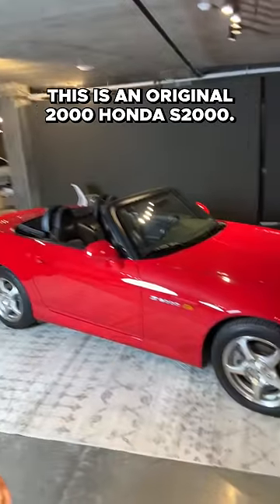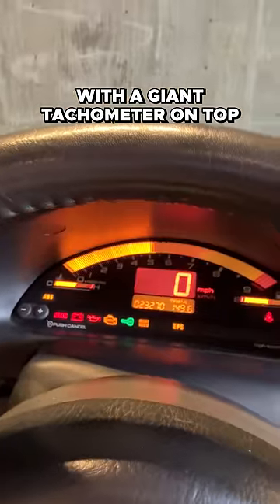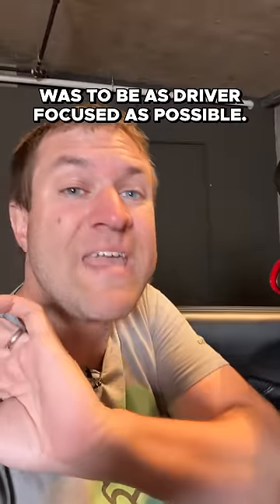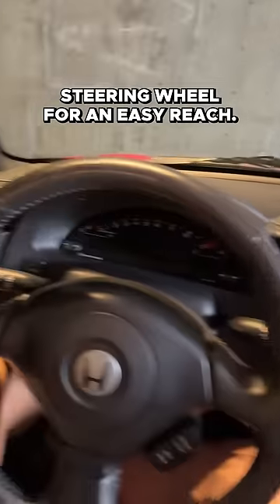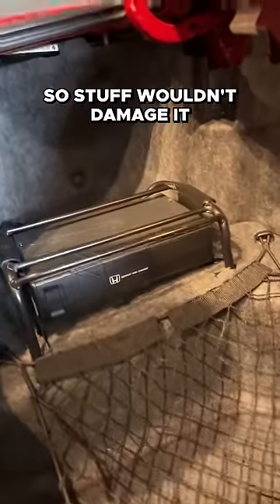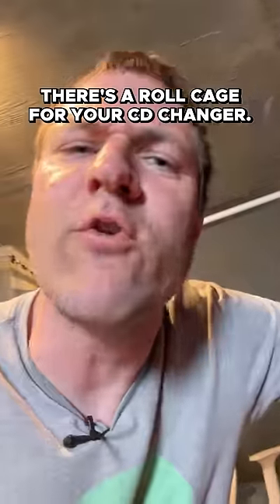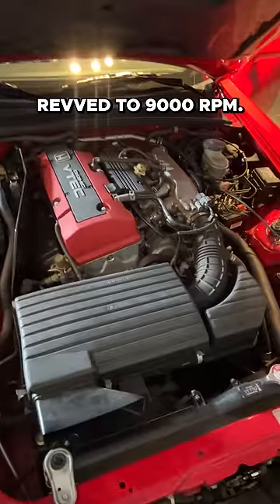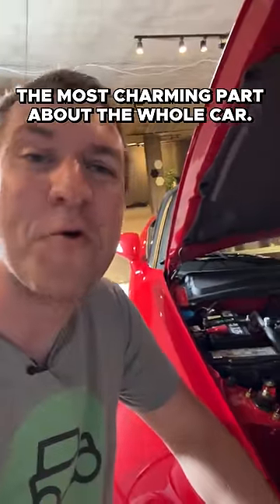2000 Honda S2000 Is A Fantastic Old School Sports Car!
CHECK OUT THIS 2000 HONDA S2000 ON CARS & BIDS!